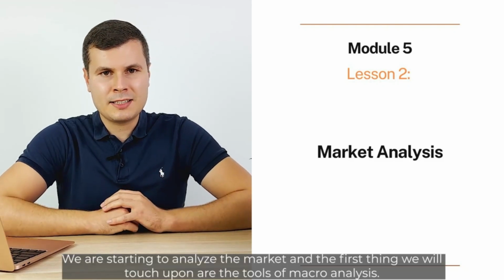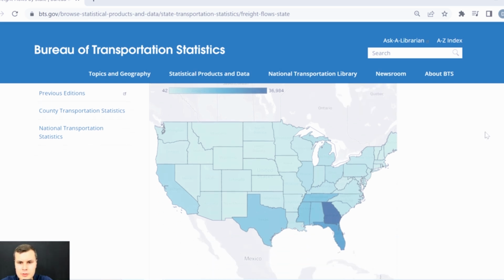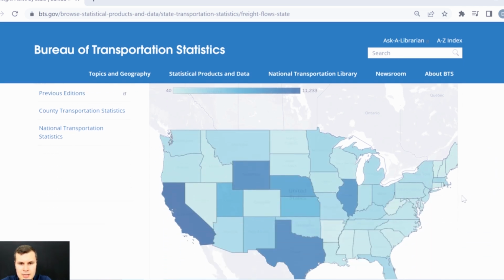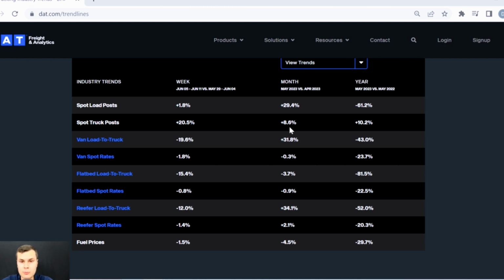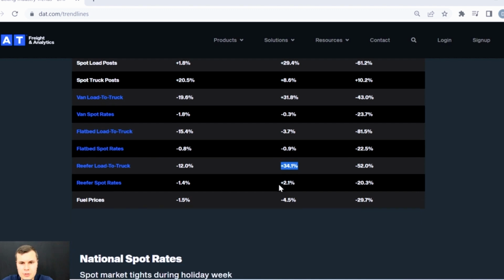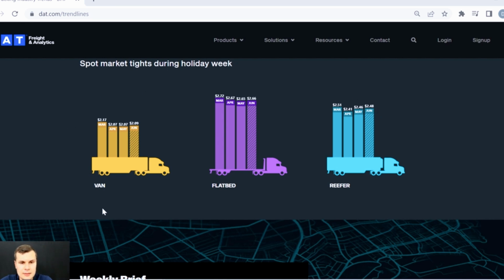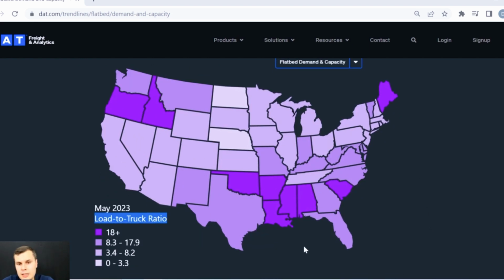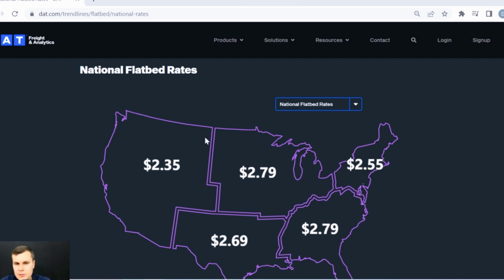Market Analysis or How to Load Customers at top prices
**Market Analysis for Maximizing Truck Dispatch Pricing**

In the truck dispatching industry, optimizing pricing strategies to attract high-value customers requires a thorough market analysis and strategic approach. Here’s a breakdown of how to effectively load customers at top prices:

### 1. **Understand Market Trends**
   - **Industry Research:** Keep abreast of trends in the transportation and logistics sector. Factors like fuel prices, regulatory changes, and technological advancements can impact pricing.
   - **Competitor Analysis:** Evaluate the pricing strategies of competitors. Identify their strengths and weaknesses to position your services more attractively.

### 2. **Identify High-Value Customers**
   - **Customer Segmentation:** Segment potential clients based on factors such as cargo volume, shipment frequency, and industry. Target high-value customers who require frequent, large-scale, or specialized transport services.
   - **Value Proposition:** Develop tailored value propositions that emphasize reliability, speed, and premium service levels, which are attractive to high-paying clients.

### 3. **Optimize Pricing Strategies**
   - **Dynamic Pricing:** Implement dynamic pricing models that adjust based on demand, route complexity, and fuel costs. This allows you to maximize revenue during peak times and adjust for lower-demand periods.
   - **Cost-Plus Pricing:** Calculate the total cost of service, including overhead and operational expenses, and add a profit margin. Ensure this pricing model reflects the premium nature of your service.

### 4. **Leverage Technology**
   - **Dispatch Software:** Use advanced dispatch software to streamline operations, improve efficiency, and provide real-time tracking. This can enhance customer satisfaction and justify higher pricing.
   - **Data Analytics:** Analyze historical data to forecast demand, optimize routes, and identify pricing trends. Use this data to make informed pricing decisions and anticipate market changes.

### 5. **Enhance Customer Relationships**
   - **Personalized Service:** Offer personalized service to high-value customers. Building strong relationships can lead to long-term contracts and the ability to command higher prices.
   - **Feedback Mechanism:** Implement a feedback system to continuously improve service quality and address customer needs promptly. Satisfied customers are more likely to accept premium rates.

### 6. **Effective Marketing**
   - **Targeted Campaigns:** Run targeted marketing campaigns to attract high-value clients. Use case studies, testimonials, and success stories to showcase the benefits of your premium services.
   - **Value Communication:** Clearly communicate the value of your services in terms of reliability, safety, and efficiency. Highlight the benefits that justify the higher pricing.

By conducting a comprehensive market analysis and implementing these strategies, you can effectively load customers at top prices in the truck dispatching industry, ensuring both profitability and sustained business growth.